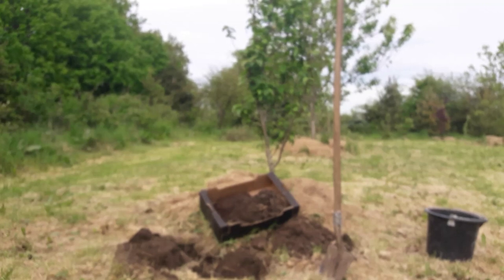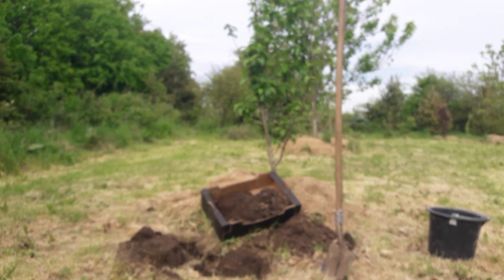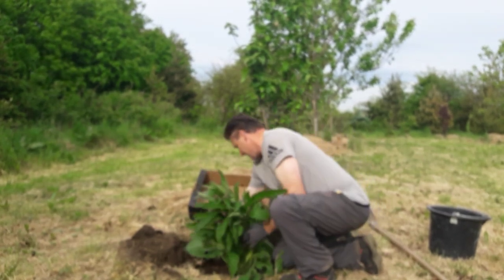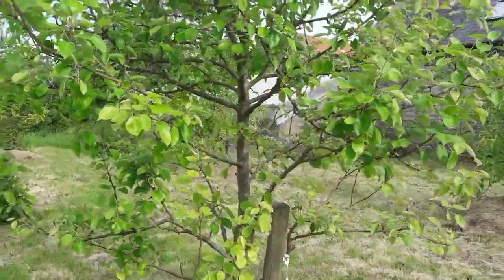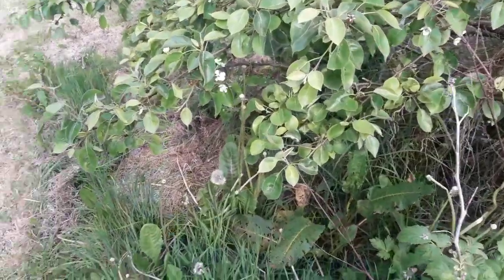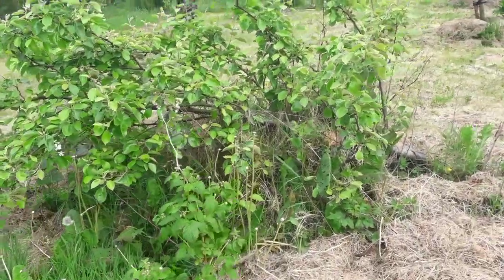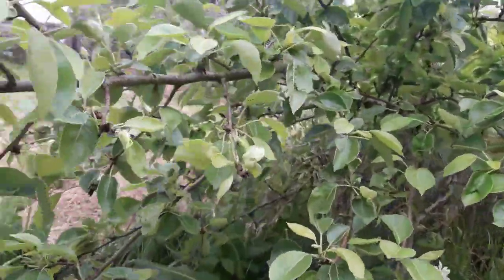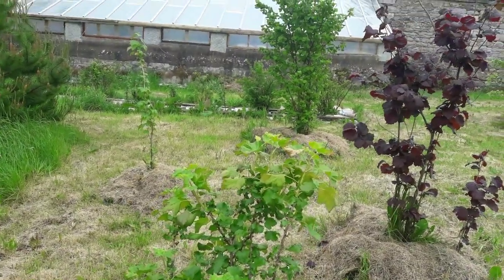How to Maximize your Harvest, Same Conditions, Different Results, can you spot why?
How to maximize your harvest. First, I transplant a comfrey to an area near one of my apple trees in the orchard.  The benefits of a comfrey planted near one of your fruit trees are huge; from nutrients to aiding pollination in attracting and providing for bees. Then, I show and talk about 2 pear trees planted at same time, same age, same soil conditions, same manure given, but with very different results. Same conditions, different results. Can you spot why?  I hope this helps you in your planting or even if you just planted, and remember, this applies to many different fruit trees.